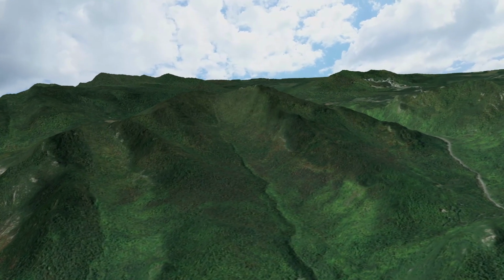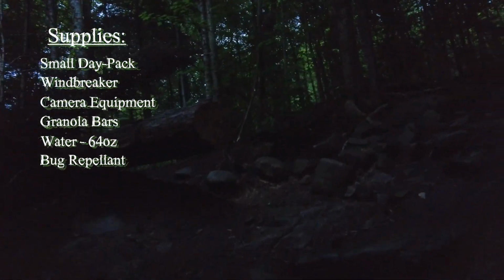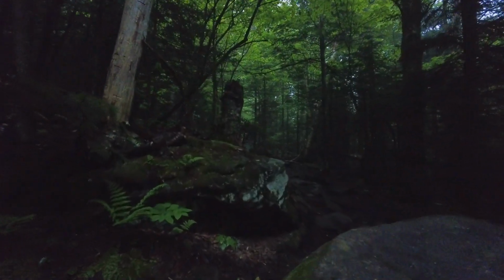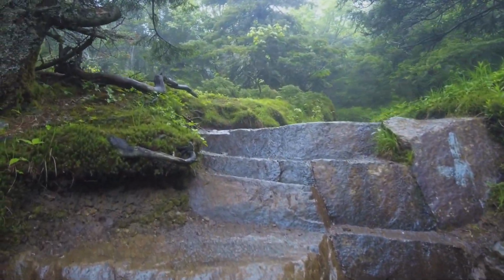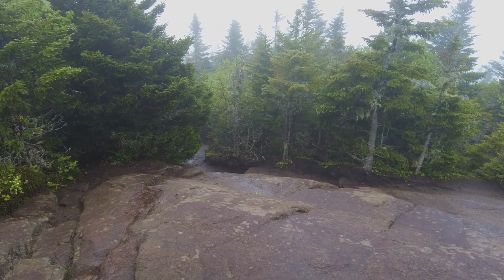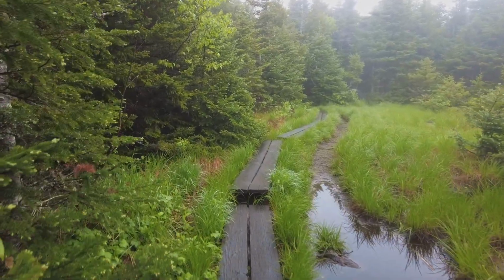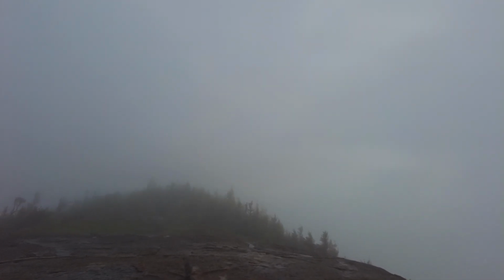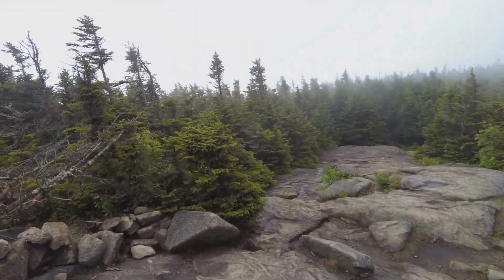Hiking up Cascade Mountain - Episode 2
Join me on a morning POV hike up Cascade Mountain in the Adirondack High Peaks

21039285
WELC0MEИ0
Both can be found on Pixabay.com